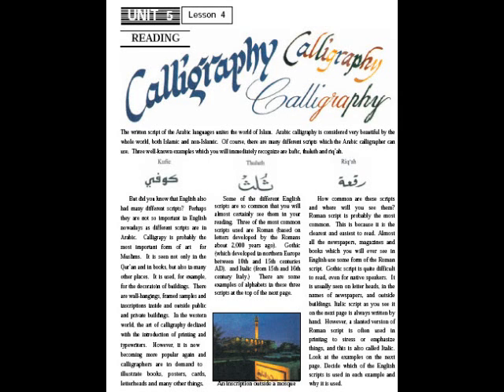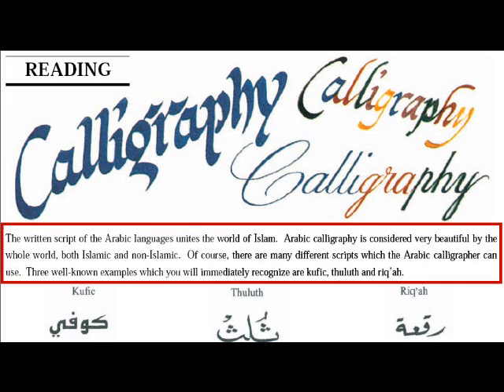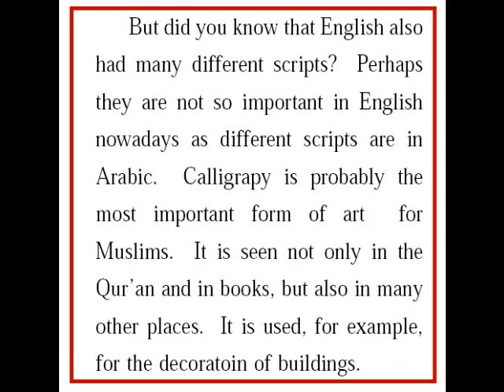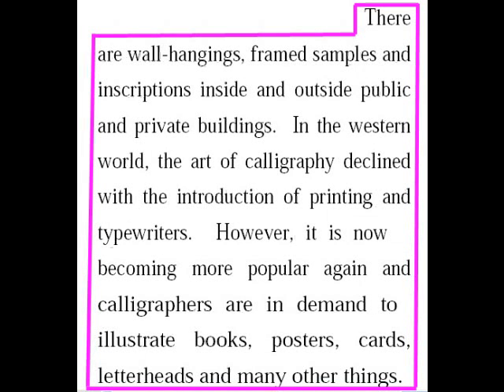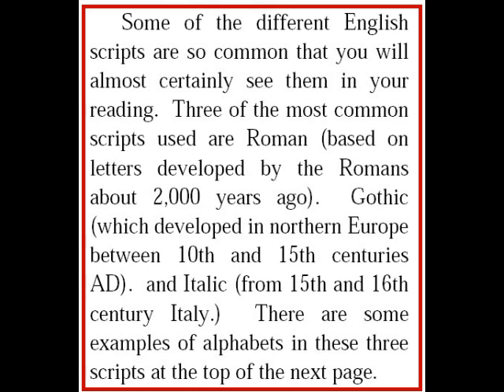ثالث ثانوي فصل ثاني إنجلش قراءة U5 L4 CALLIGRAPHY